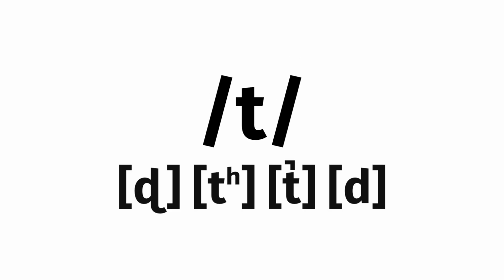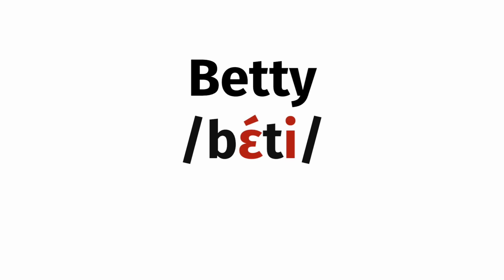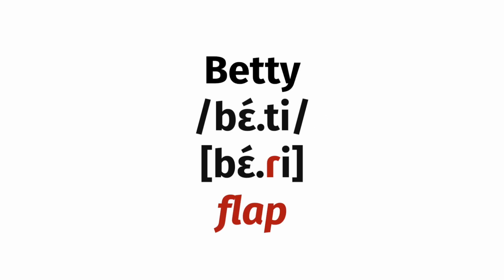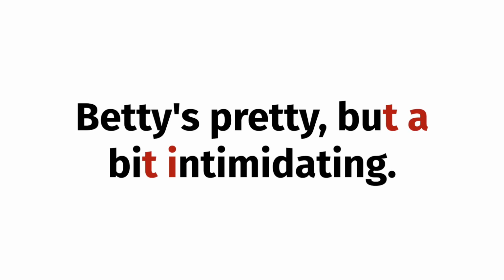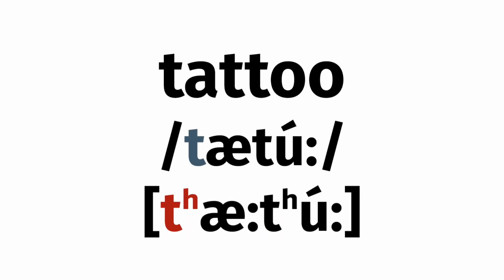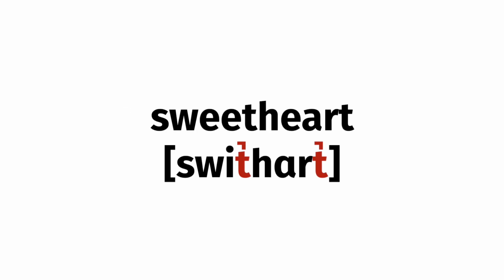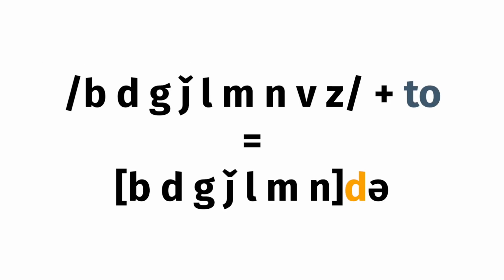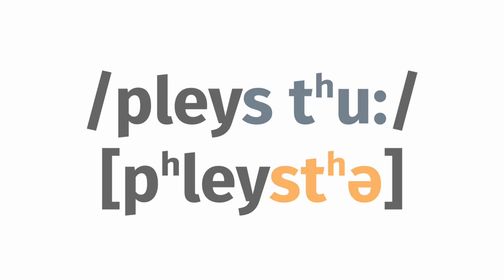American English Sounds: T and its allophones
The letter T can be tricky to pronounce since it actually represents a number of different sounds, or ALLOPHONES, that are determined by where it appears in a word. In this video, we'll explore four of it's allophones within the context a little story. Stick around to the end for a shadowing exercise to help bring it all home. Enjoy!